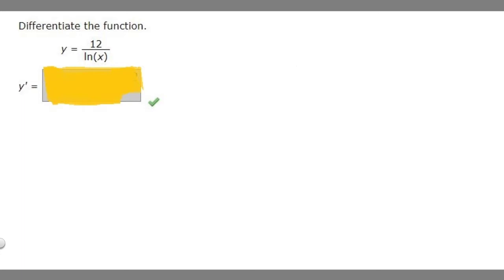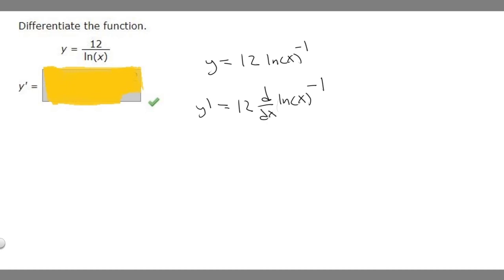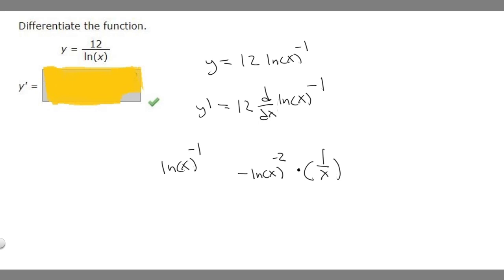Differentiate the function.y = 12/(ln(x))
y =
12
ln(x) .